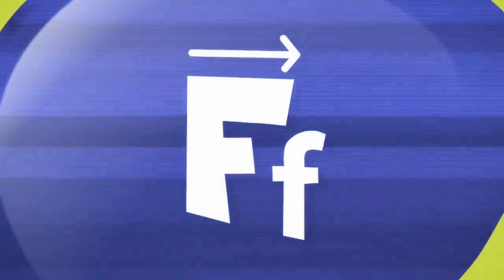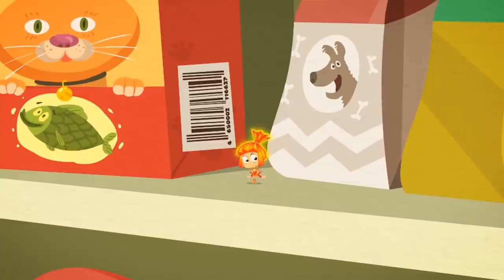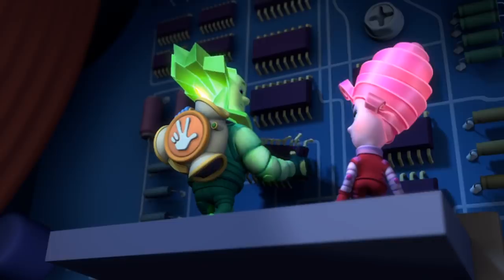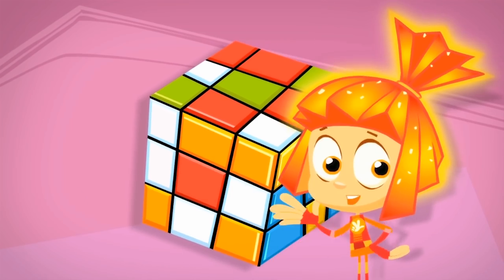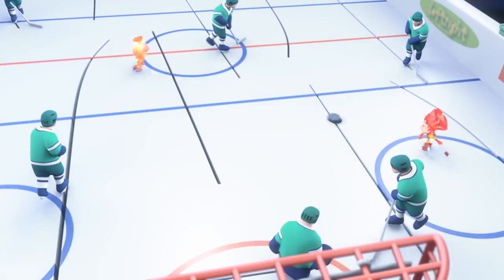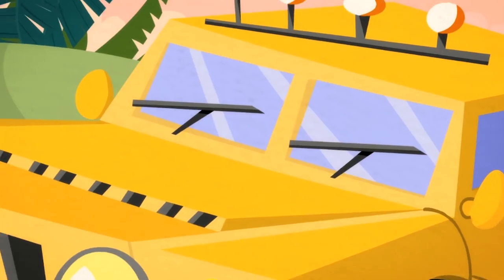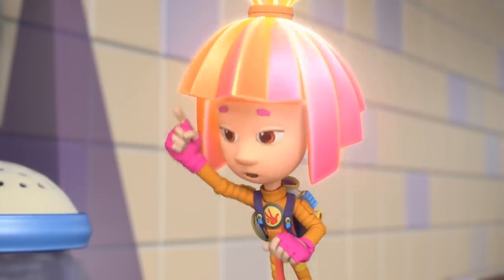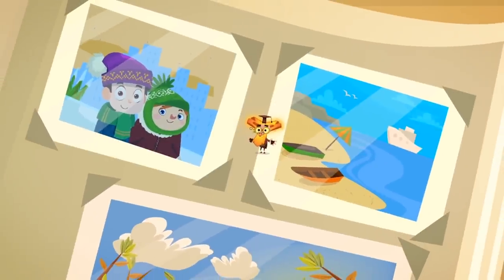Catapult! 💣 | @The Fixies | Cartoons for Children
Fire wants to shoot Nolik out the window and all the way to the Moon using Tom Thomas’ toy catapult. Simka and Papus try to stop their dangerous plan.